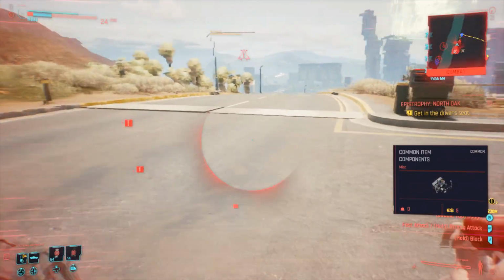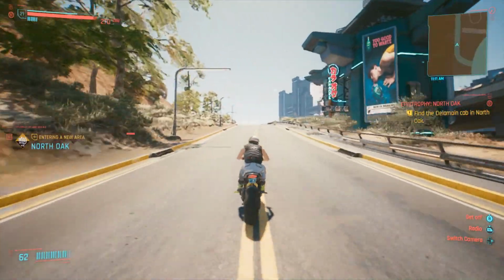Cyberpunk 2077 Platinum Trophy Guide (100% Completion) Tips and Tricks - How To Complete Cyberpunk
How to get 100 percent completion platinum trophy cyberpunk 2077 - Cyberpunk 2077 tips and tricks Platinum trophy guide to completion PS5, PS4, Xbox One, PC, Xbox Series X. How to get all the trophies in cyberpunk 2077 tips and guide for gameplay ps4, xbox one, xbox series x, ps5, pc. Interested in cyberpunk 2077 best weapons, best cars, best cyberware, patches and updates, no spoilers, cyberpunk all trophies and achievements, review, romance, glitches and more? Cyberpunk 2077 completion guide pc, xbox series x, ps5, xbox one, ps4. How to get a platinum trophy in CD Projekt Red's Cyberpunk 2077.

Cyberpunk 2077 completion guide, platinum trophy tips and tricks ps4, xbox one, pc, xbox series x, ps5

Cyberpunk 2077 ALL Achievements trophies